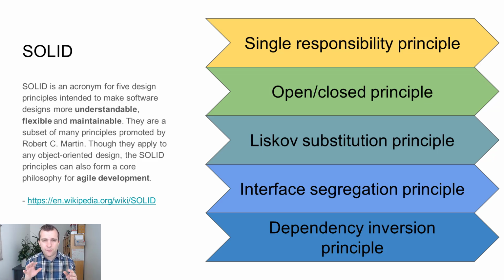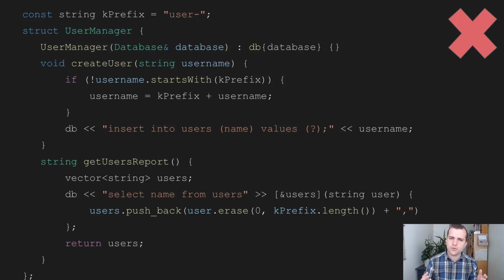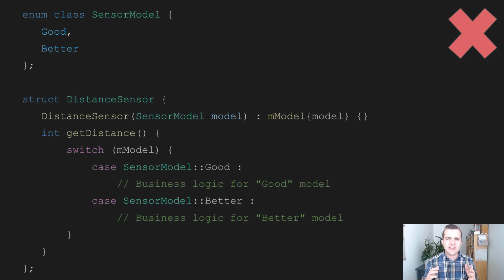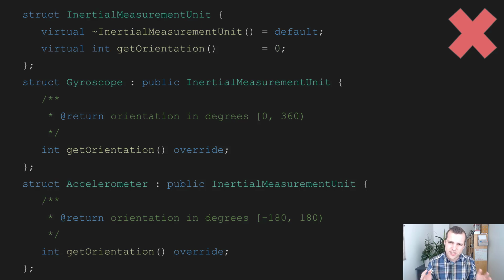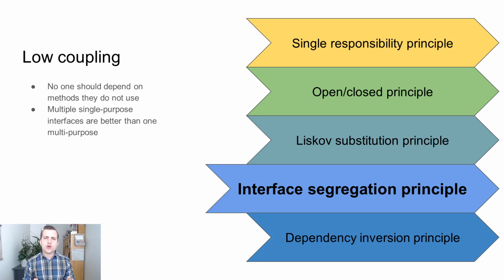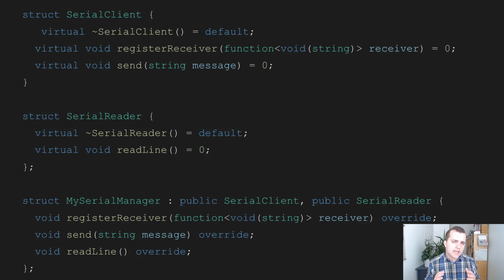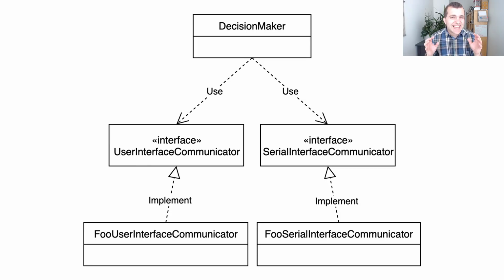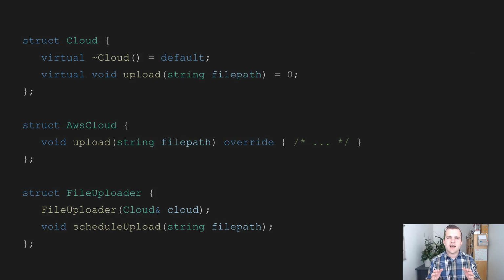How to write SOLID C++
We all know, or should know, about SOLID. The question is, do we write C++ according to the SOLID principles?

This is a quick tutorial on how to apply the SOLID principles using the C++ programming language. You can find it in a written form

Contents:
02:56 - Single responsibility principle
08:01 - Open/closed principle
10:35 - Liskov substitution principle
16:08 - Interface segregation principle
20:31 - Dependency inversion principle

Would you like to get a more hands-on exposure on the various principles and concepts?

👉 I've got you covered with a course on Udemy that is still concise but with more details, a critical view of things and interactive labs for you to train your SOLID skills on.